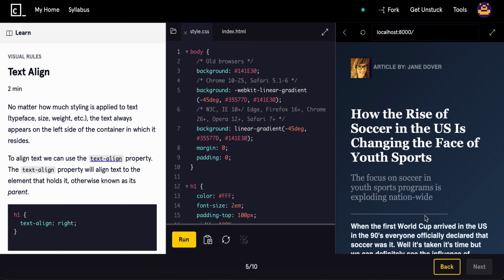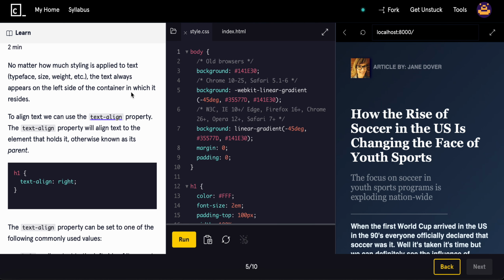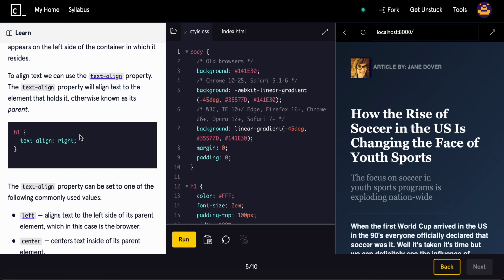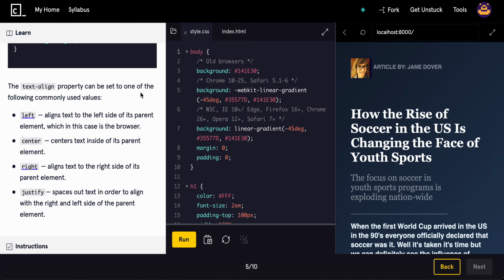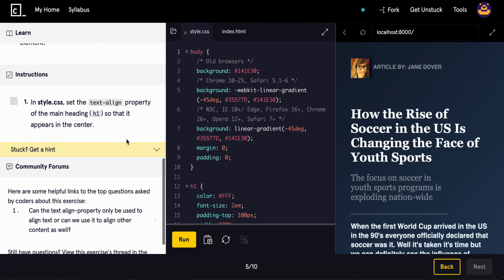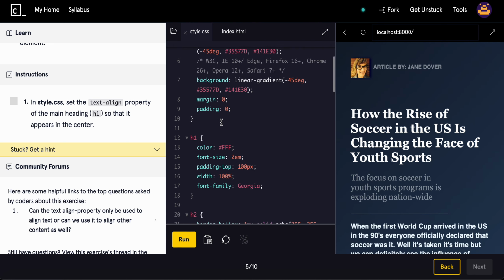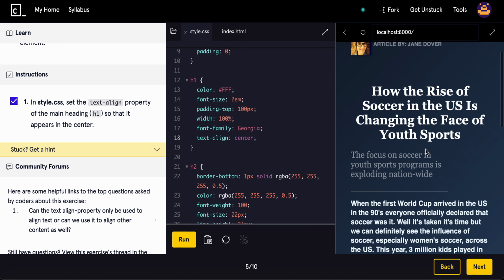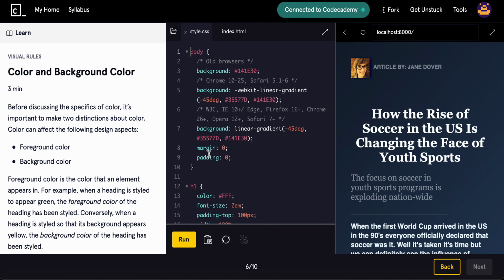Text Align in CSS | Episode 88 | Codecademy Full-Stack Engineer Career Path